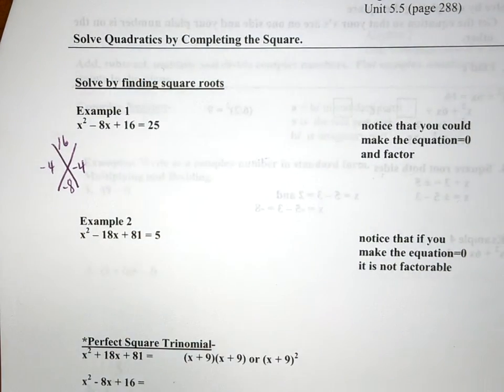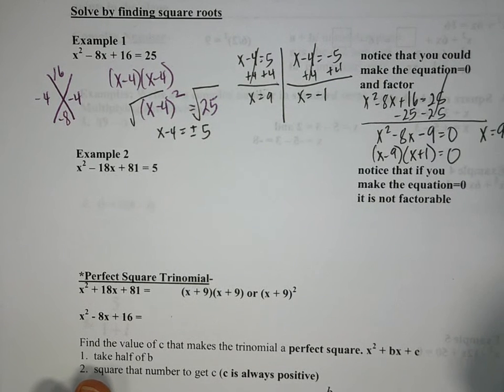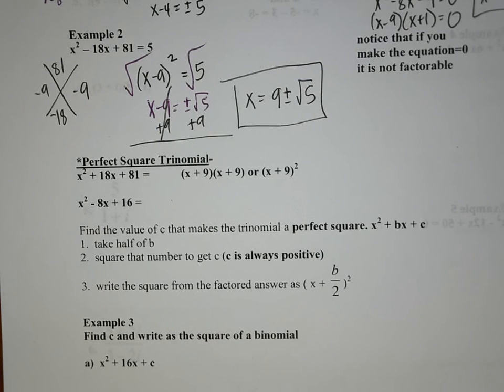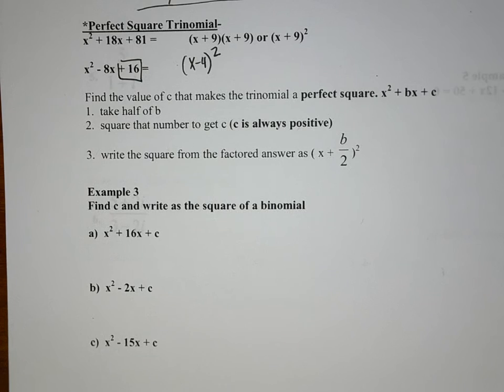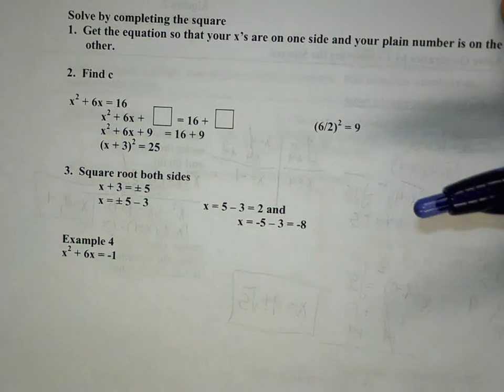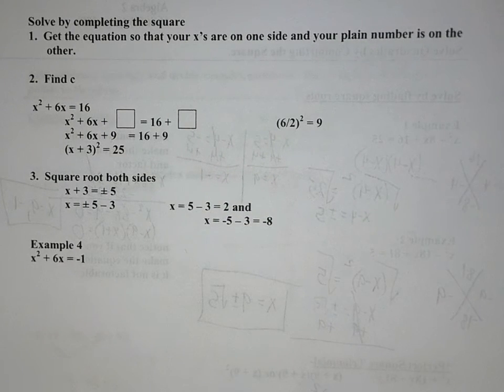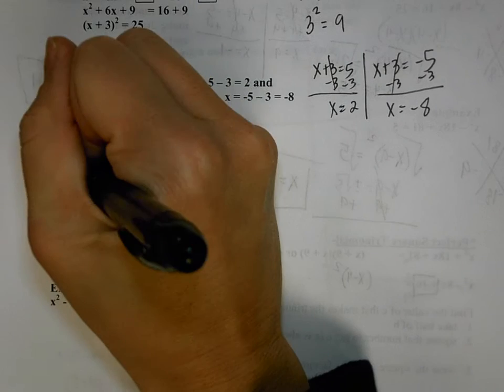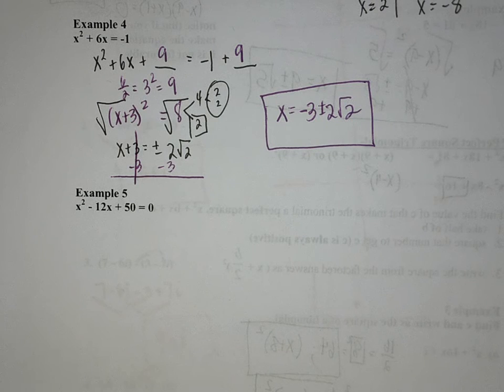Alg 2 Notes 5 5a